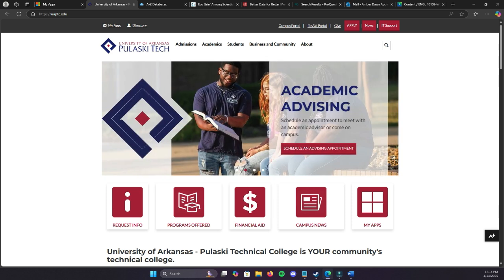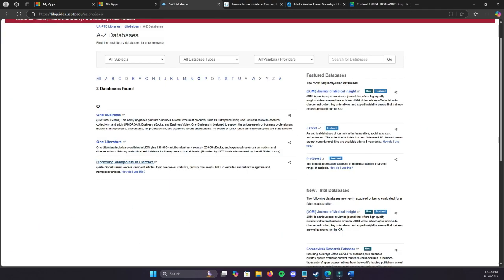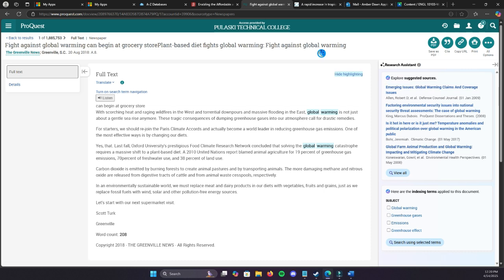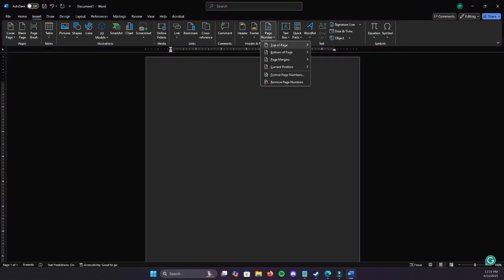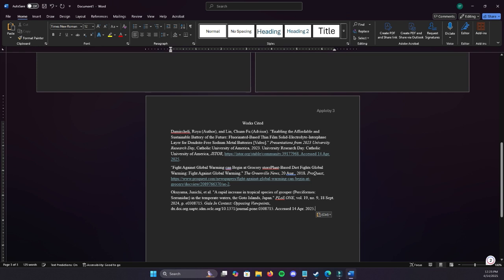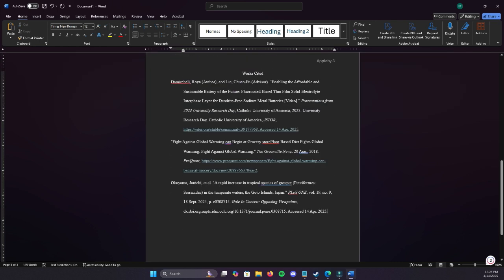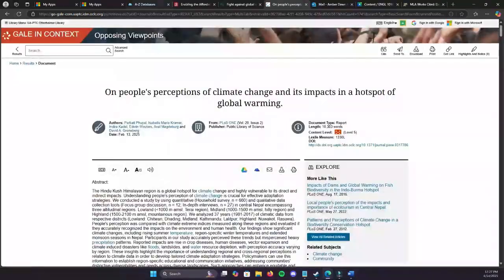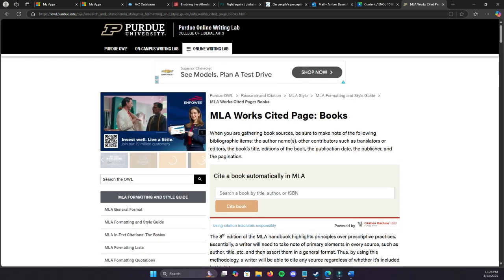Databases and Works Cited